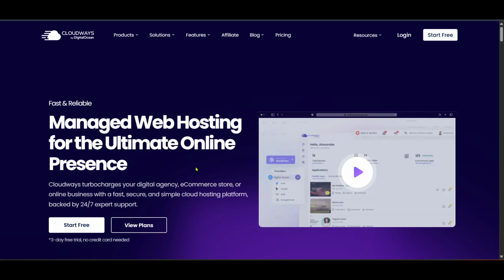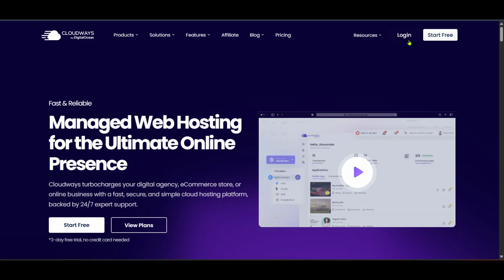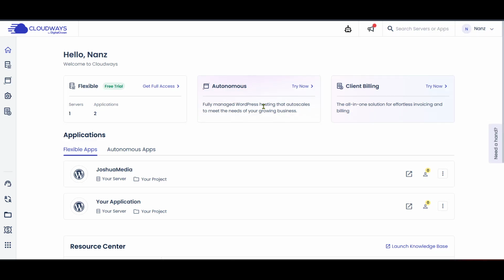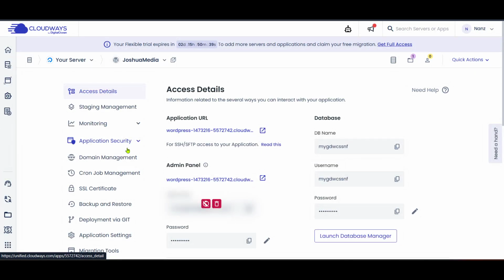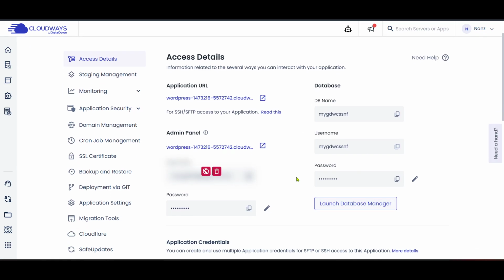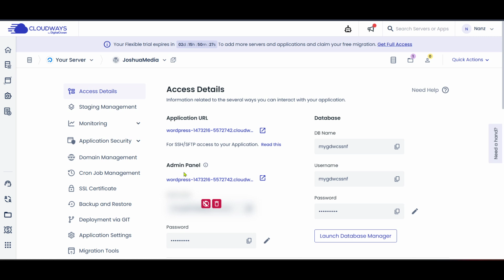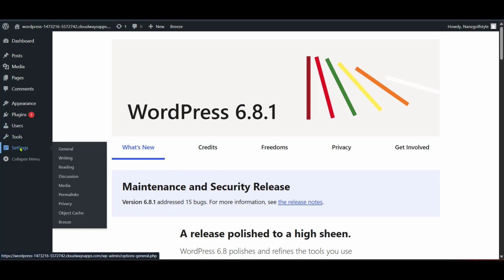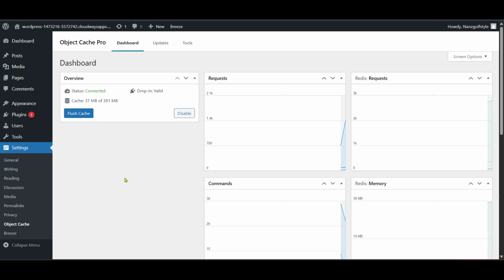How To Enable Redis Cache For Wordpress On Cloudways (Full 2025 Guide)